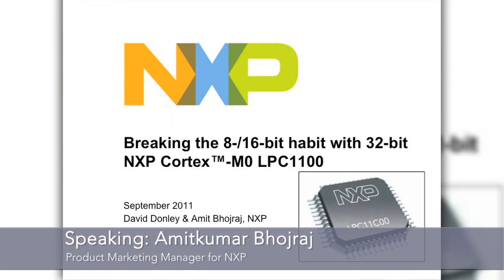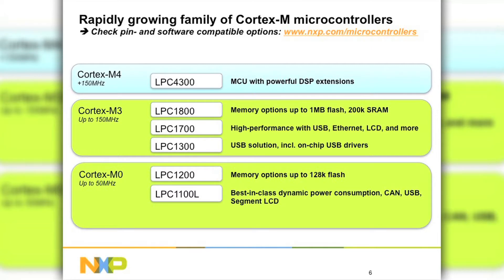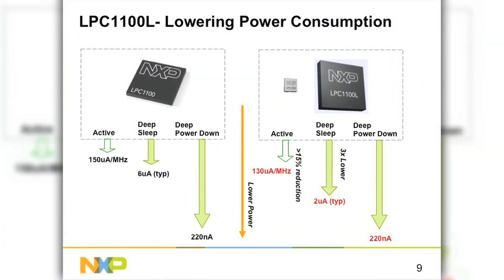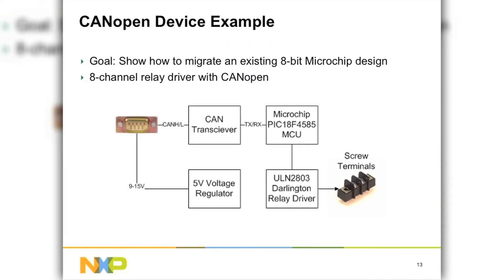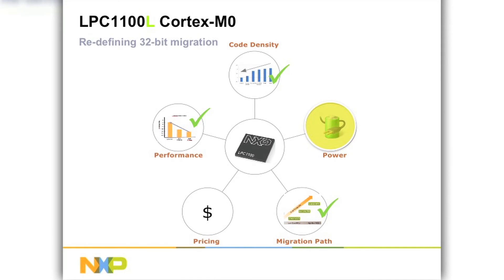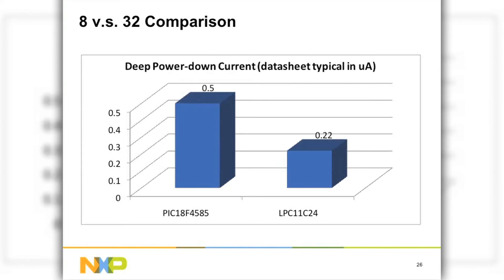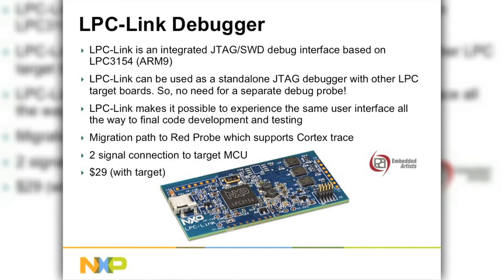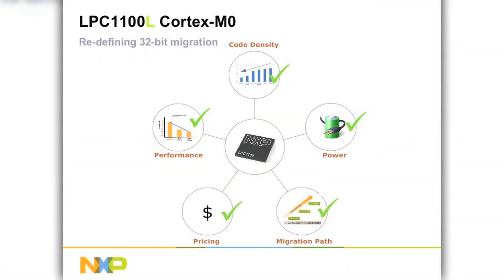Breaking the 8-/16-bit Habit with 32-Bit NXP Cortex-M0 LPC1100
NXP's LPC1100 low-priced, 32-bit MCU solutions bring higher value and ease-of-use than existing 8-/16-bit microcontrollers through unprecedented performance, simplicity, low power, and, more importantly, dramatic reductions in code size for 8-/16-bit applications. This presentation compares real-world applications based on both Cortex-M0 LPC1100 and on 8-/16-bit processors and presents a side-by-side comparison of various features including low-power characteristics, architecture details, code density, pricing, scalability, and performance. To enable the first step for this migration, each attendee received a FREE LPCXpresso development kit.